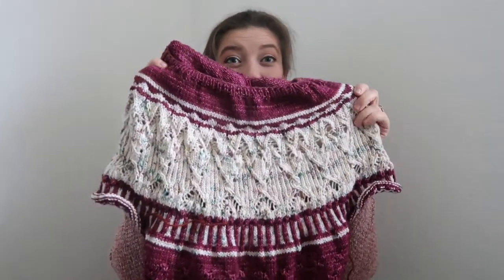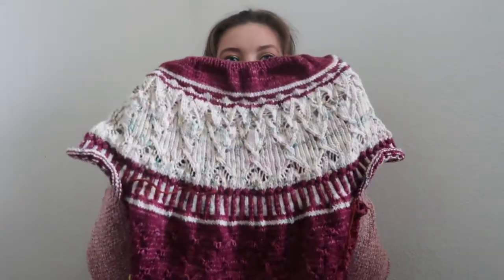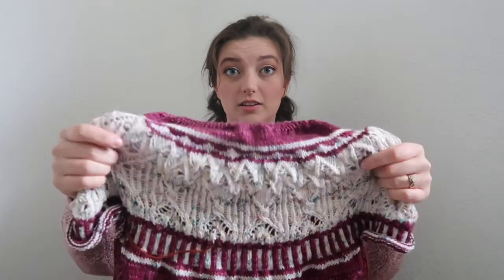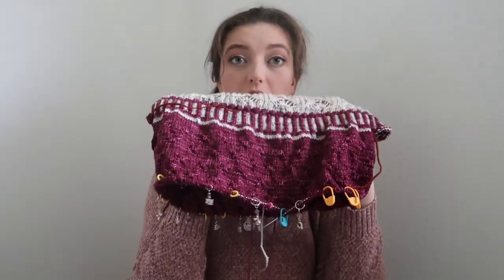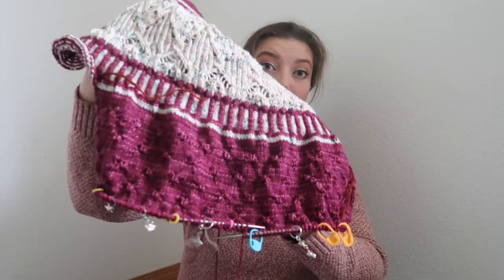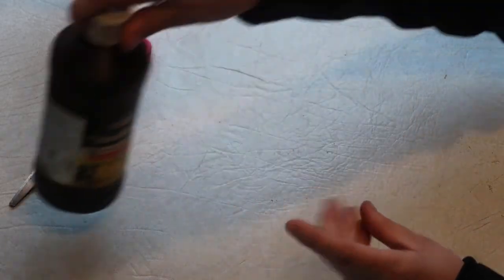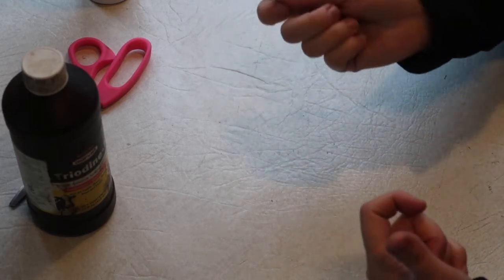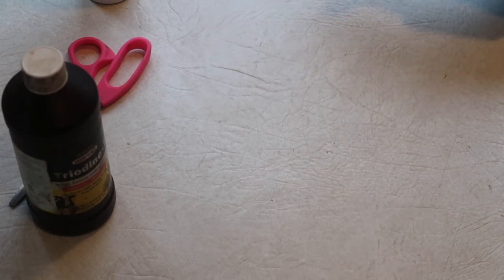Wooly Ramblings || Episode 7 || Monogamous Knitting & Preparing For Lambs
Welcome back! Are you tired of my Zweig Sweater yet? I've made some good progress and have included some chit chat on our lambing preparations. Bear with me as I try new vlogging type segments. I promise I will get better!

Show Notes:

Knitting WIP:

Yarn Used: Teal Torch Knits DK "High Queen Margo" & "Dangerously Happy"